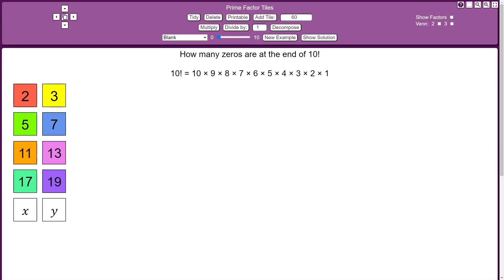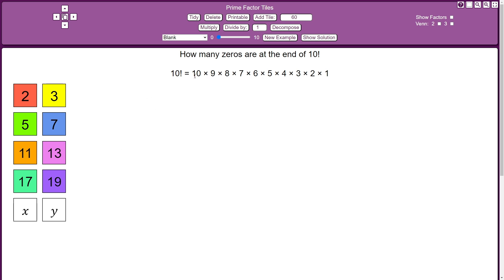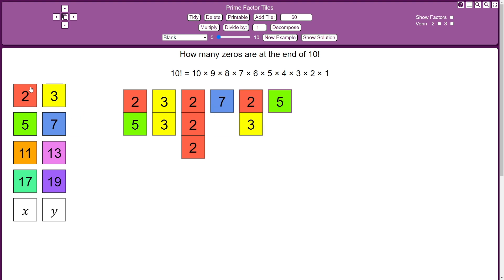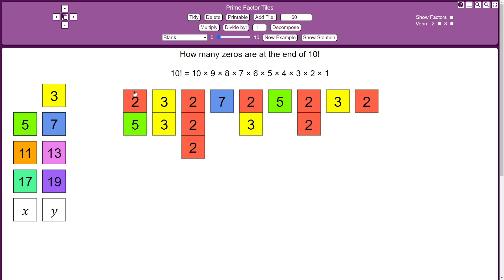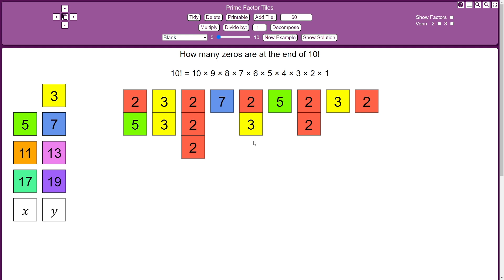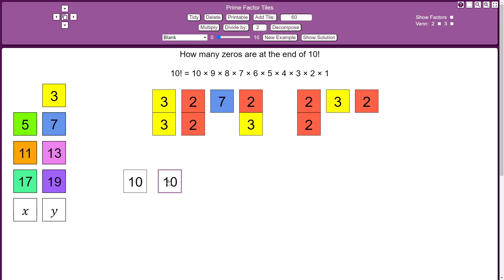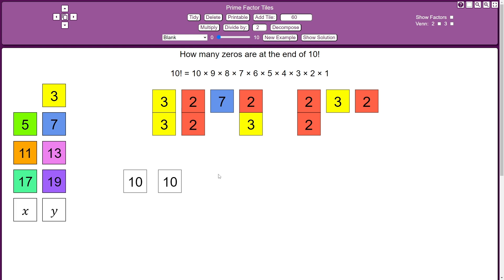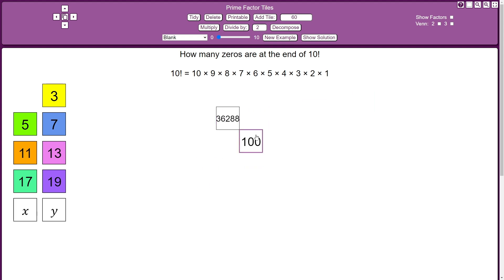Calculating how many zeros are at the end of 10!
Using prime factor tiles to help calculate how many zeros must be at the end of 10! (10 × 9 × 8 × 7 × 6 × 5 × 4 × 3 × 2 × 1).
How could this extend to larger factorials?